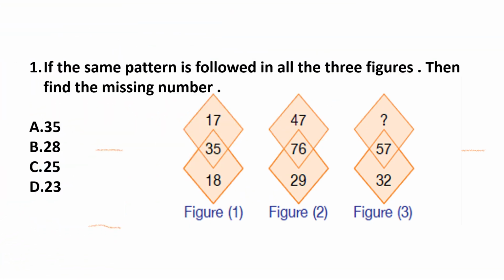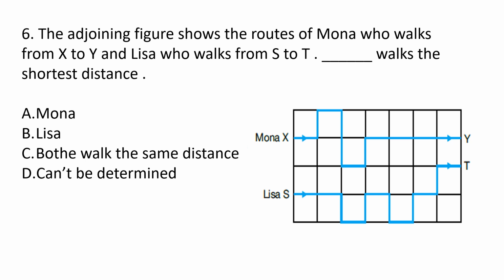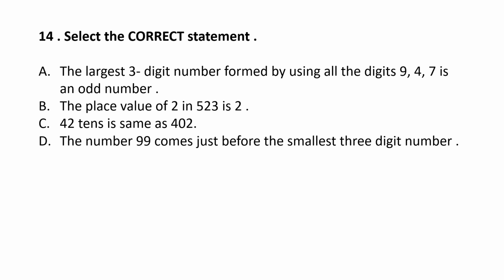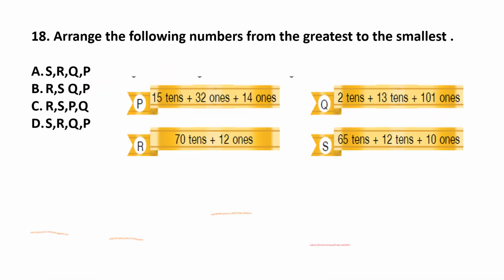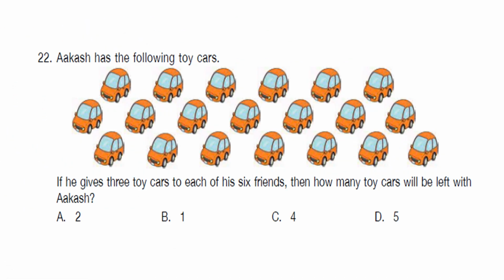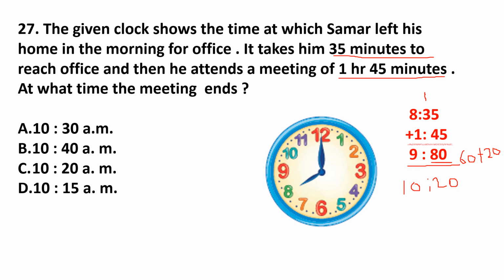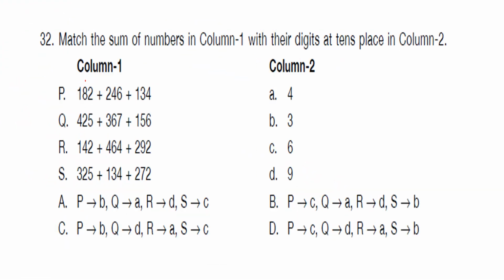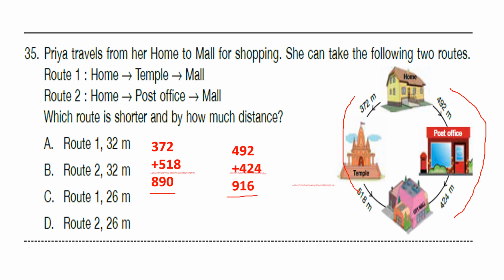Maths Olympiad test paper/IMO / class 2 / Year 2017 set A /SOF/ Olympiad preparation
math's Olympiad preparation test paper / practice test paper / 35 mixed questions for math's Olympiad / multiple choice questions for class 2 mathematics  Olympiad /